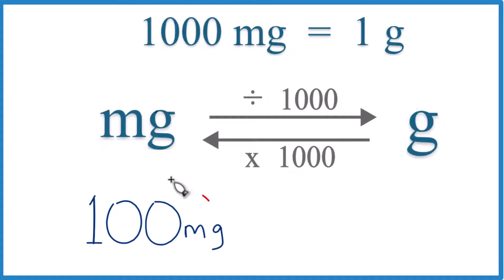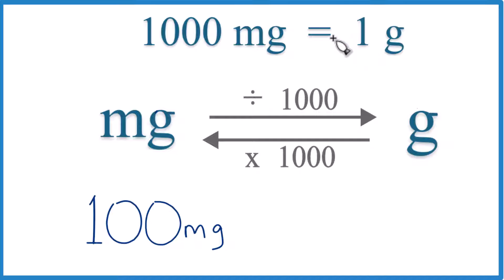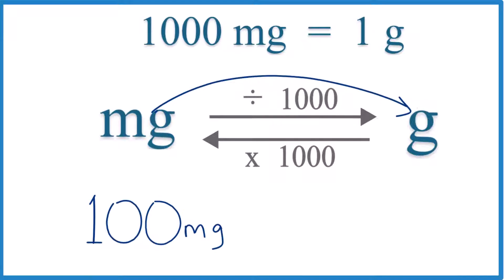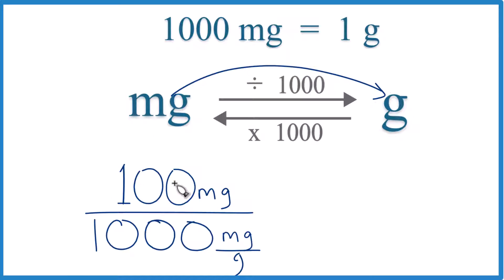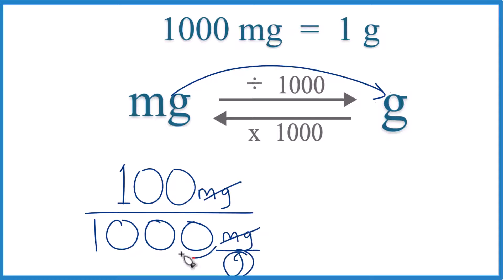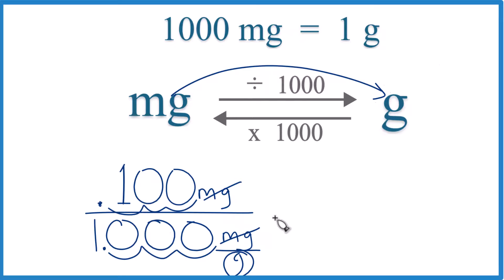How to Convert 100 Milligrams to Grams (100mg to g)